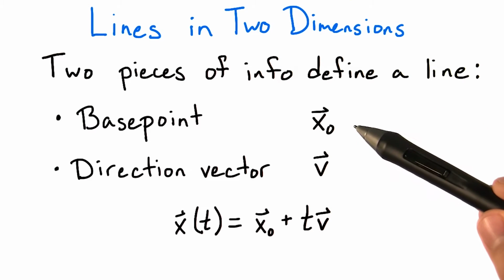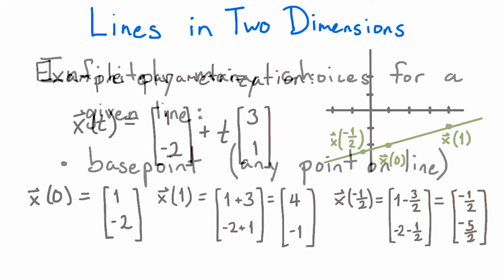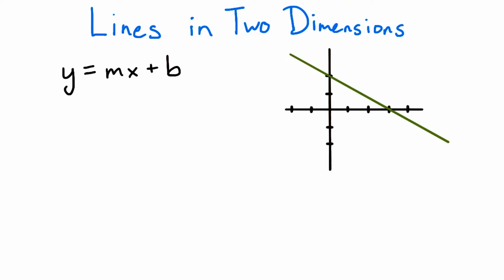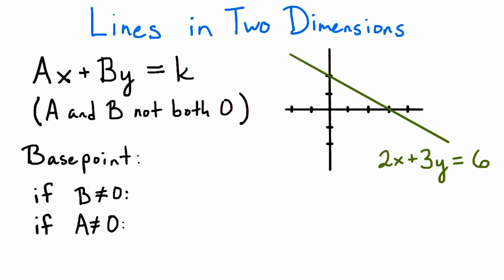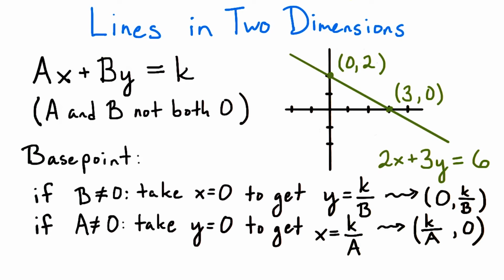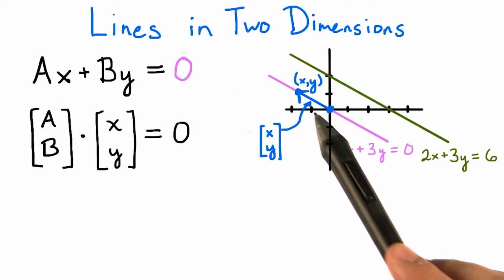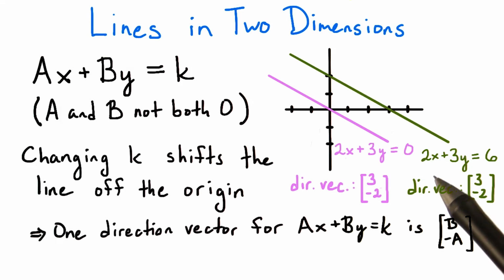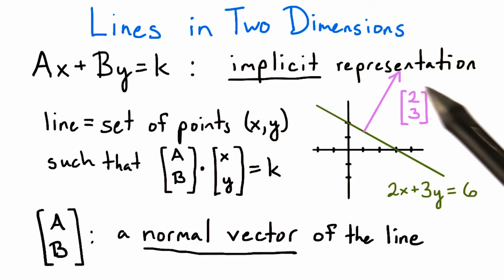二维空间里的直线